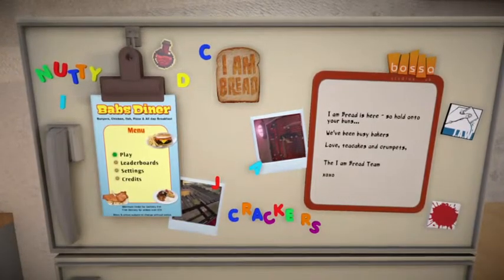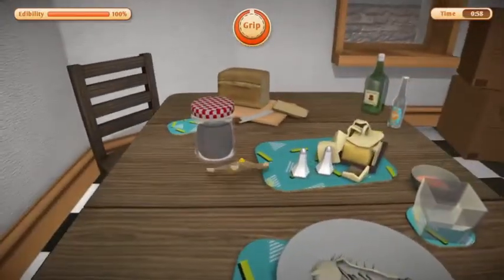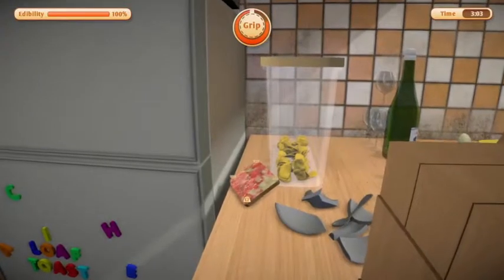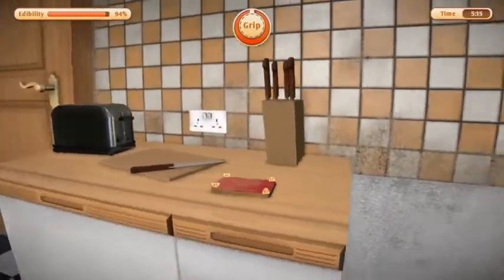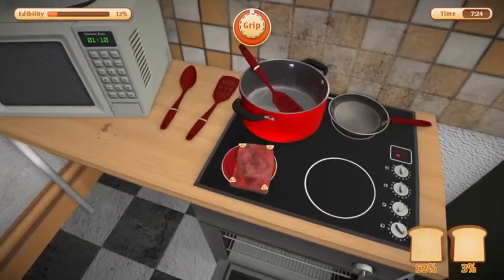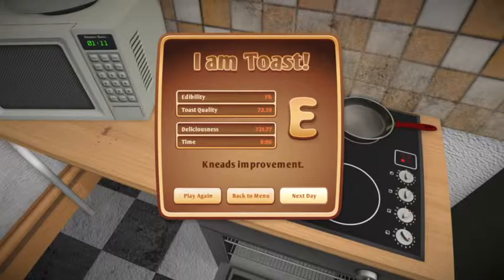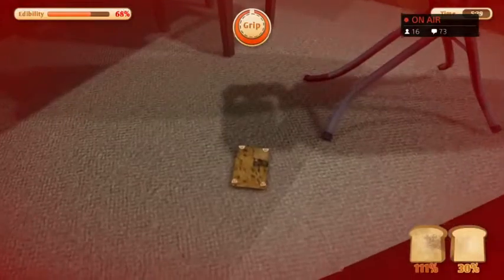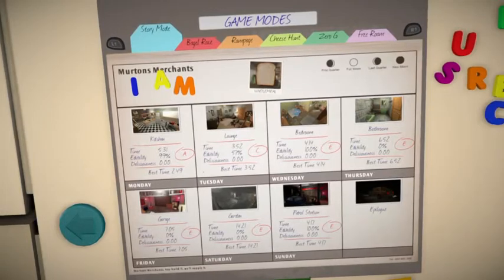I Am Bread PS4 Gameplay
Tyler from Inverted Access checks out I Am Bread from Bossa Studios.

I Am Bread is a bread simulator where you get to experience all the Wonder of being a slice of bread. Controls take a while to get used to but are a lot of fun!